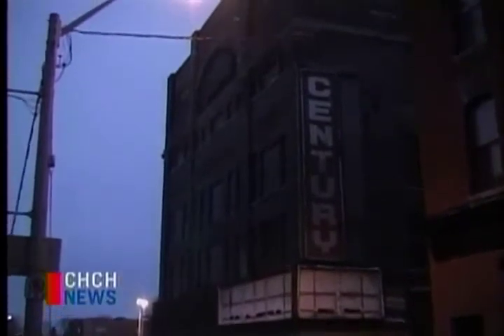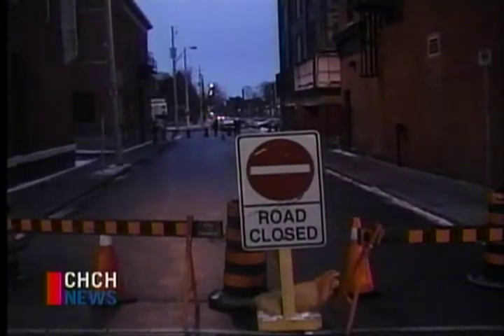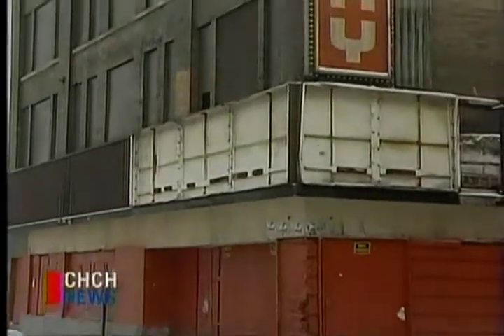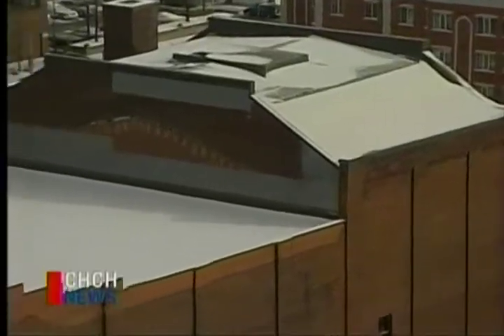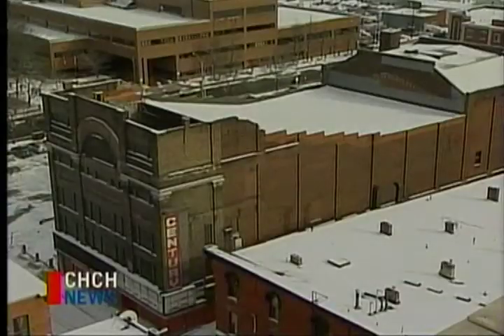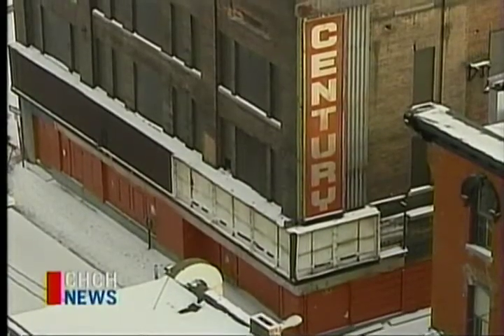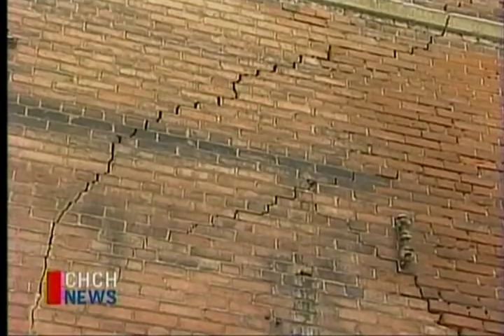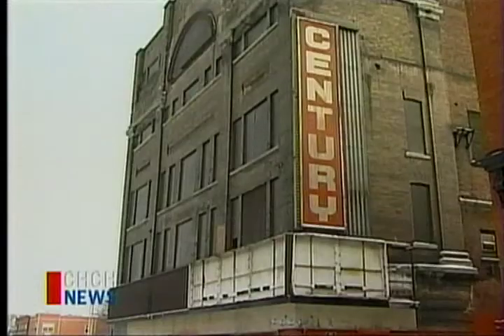CHCH Century Theatre Lyric demolition Part 1 Hamilton full coverage Jan 2010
By request:
Full CHCH coverage of the demolition of the Century theatre aka Lyric in downtown Hamilton
Original Air Date: Jan 07 2010 to Jan 27 2010